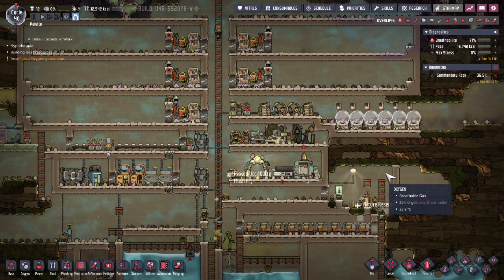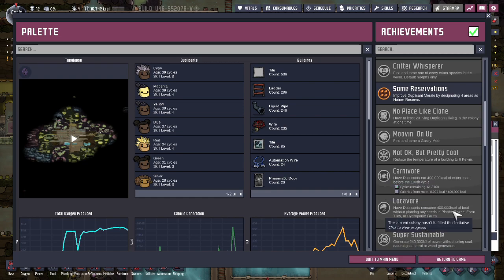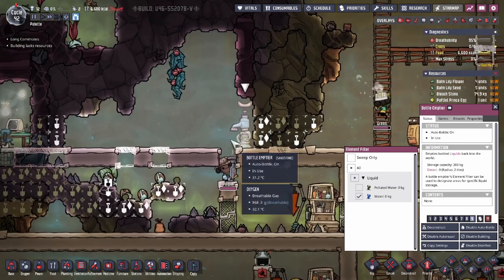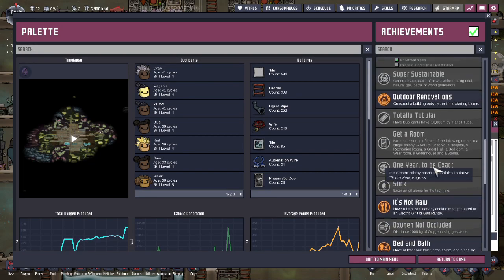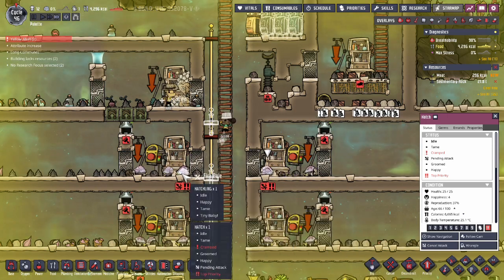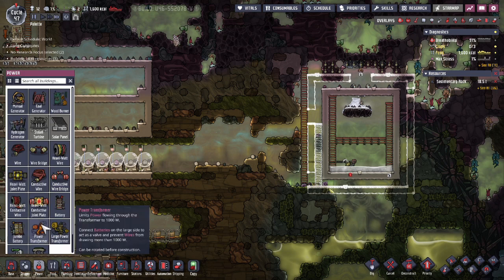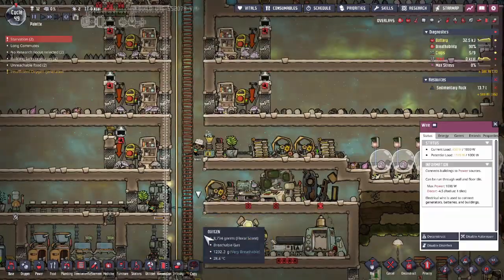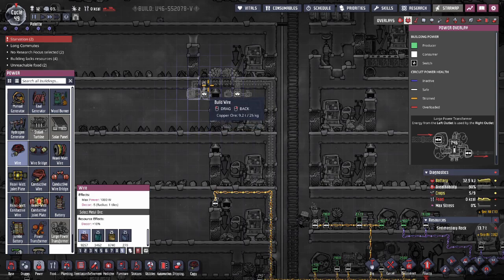Oxygen Not Included (5) 2 Hours in 20 Minutes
Build and Dig, Dig and Build.